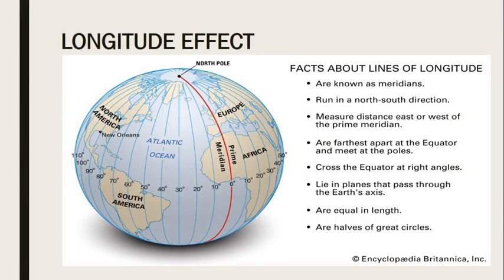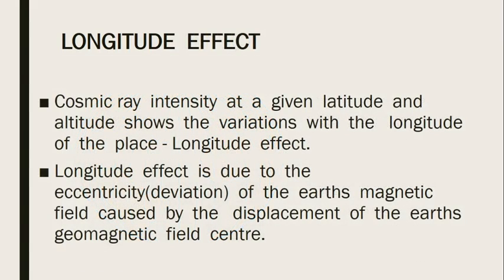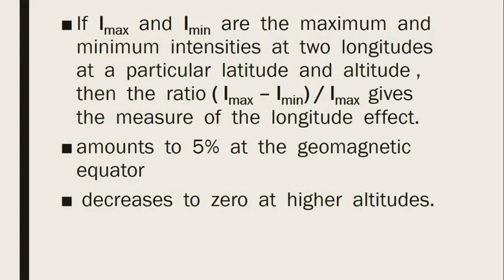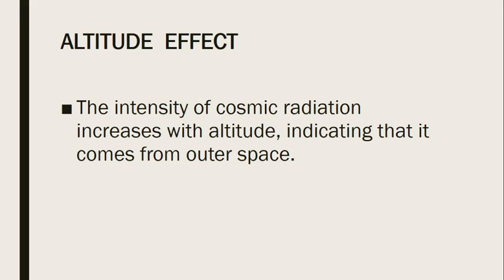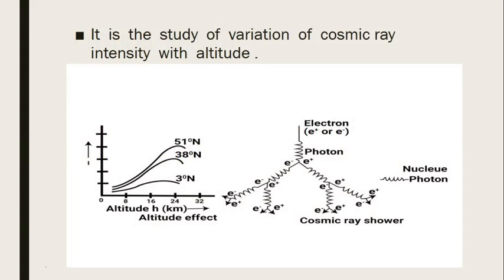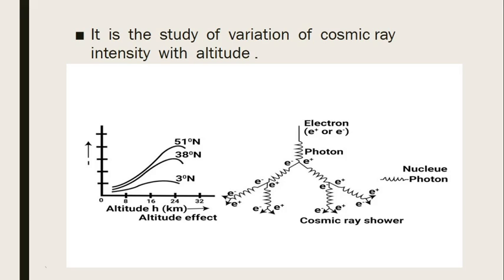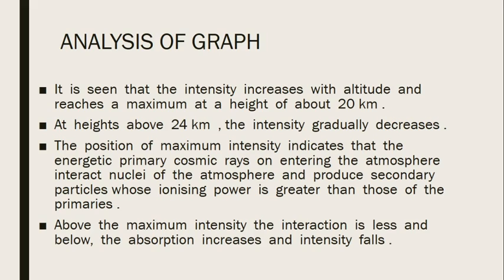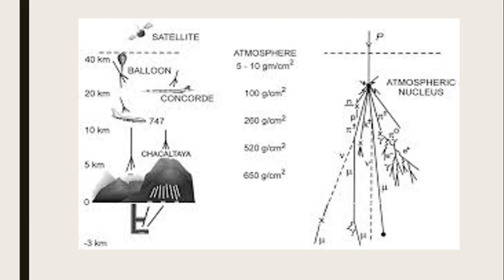LONGITUDE AND ALTITUDE EFFECT